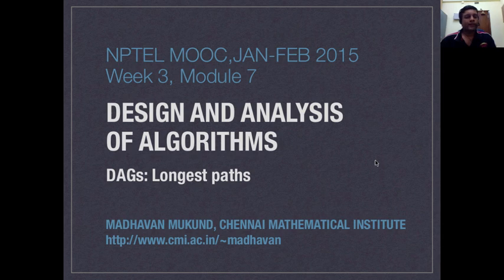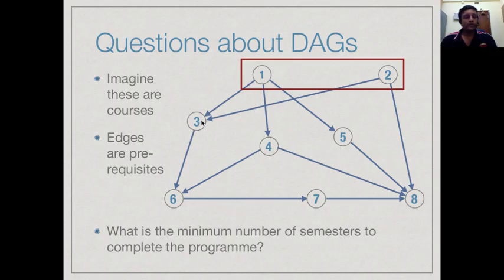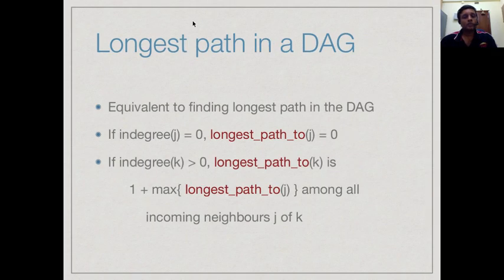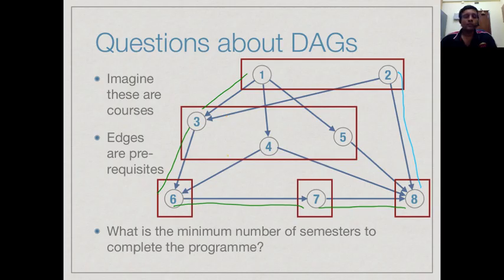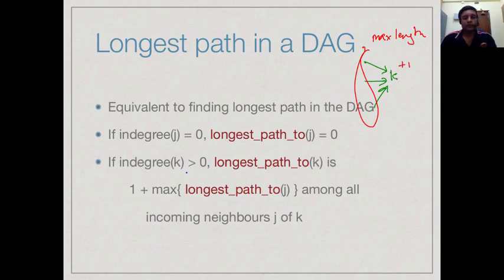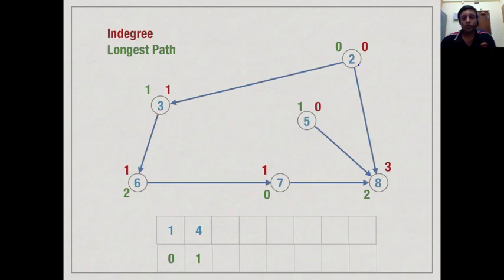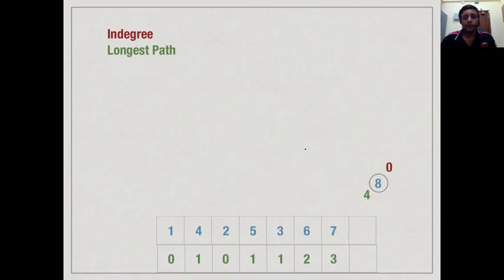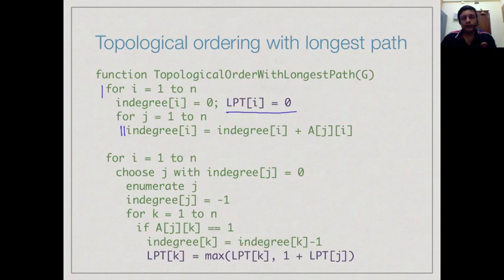Directed acylic graphs: longest paths